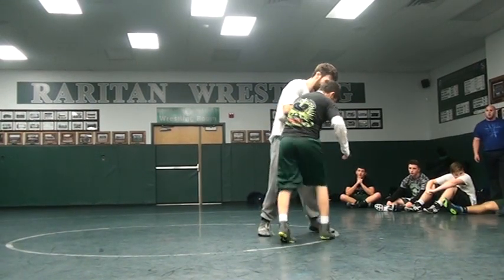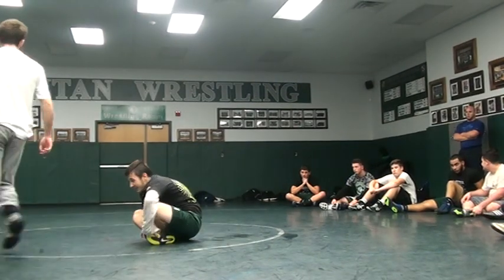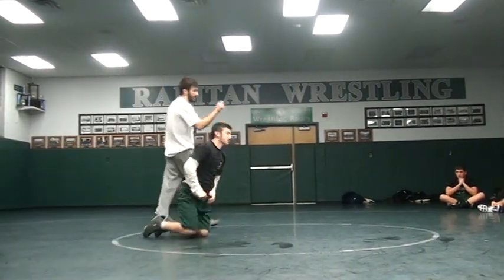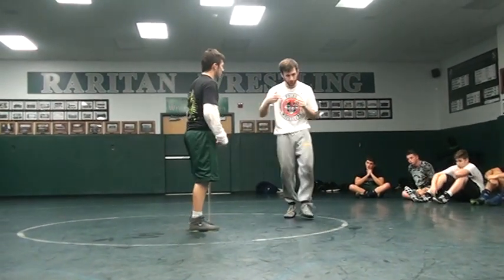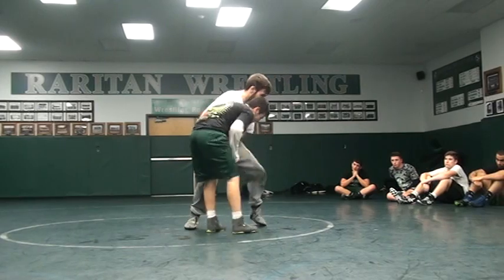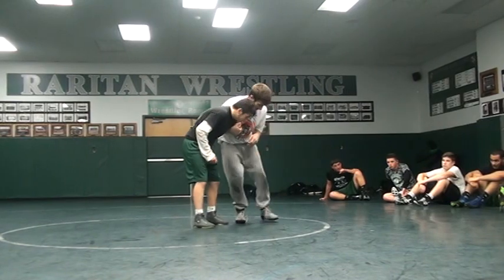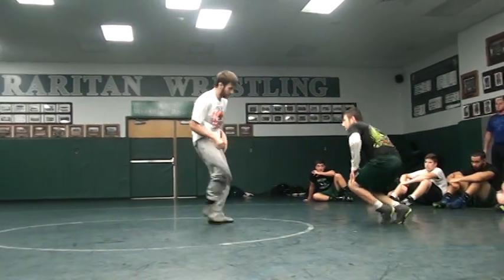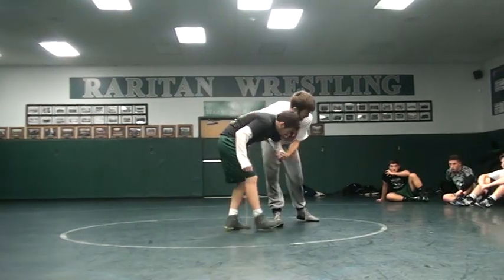Vin Leone Part 7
Vin Leone Rhino Wrestling Club